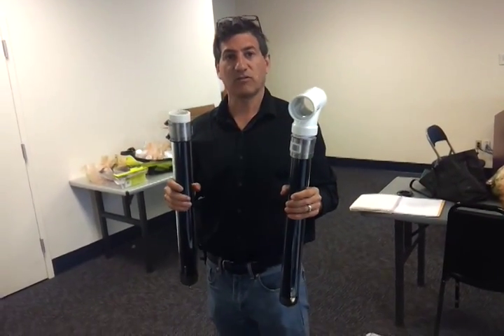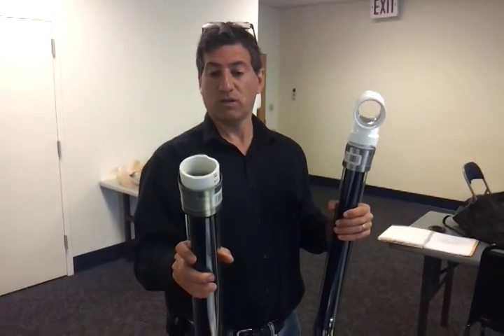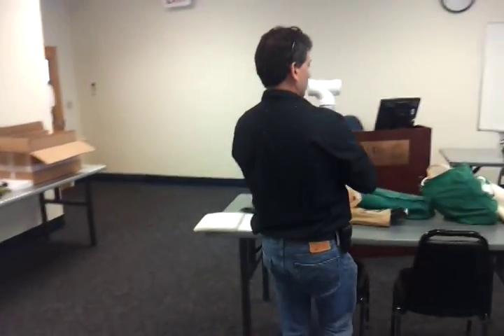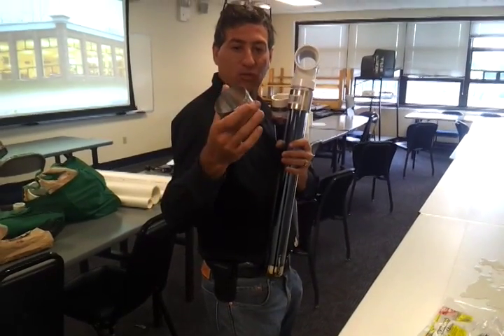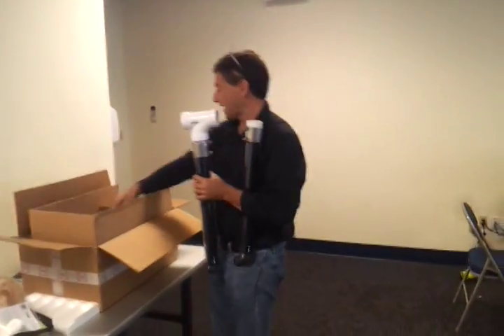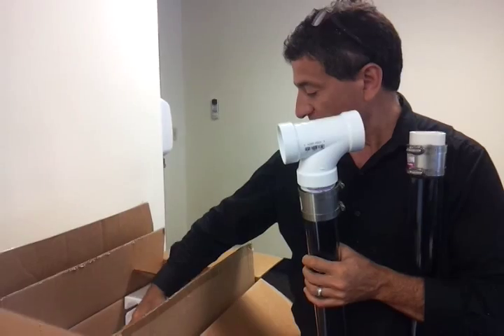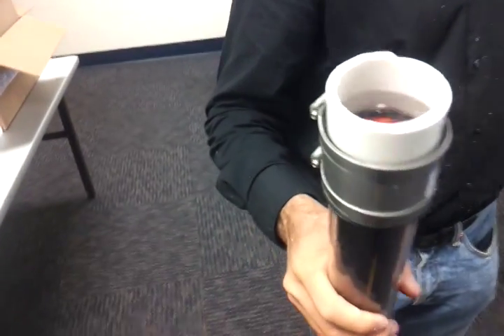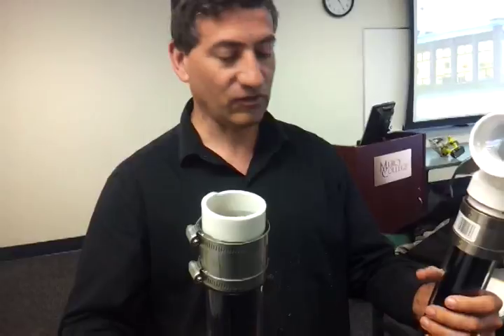Solar vacuum tube manifold idea 1